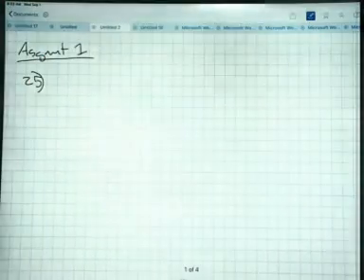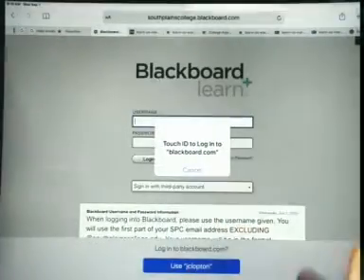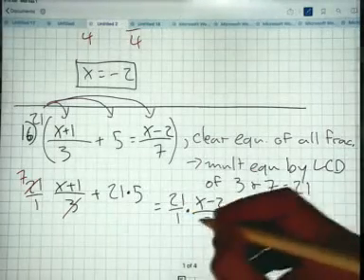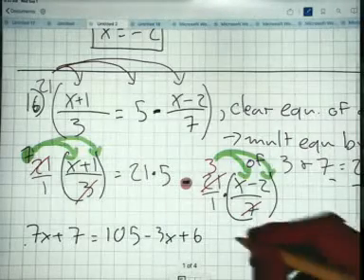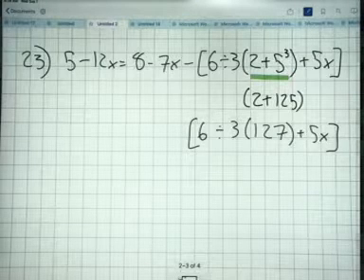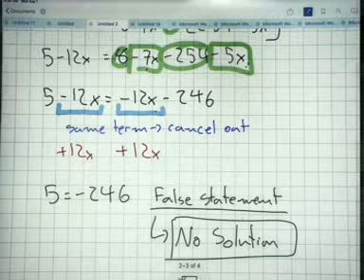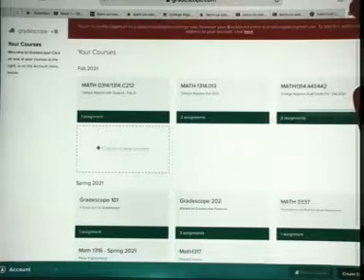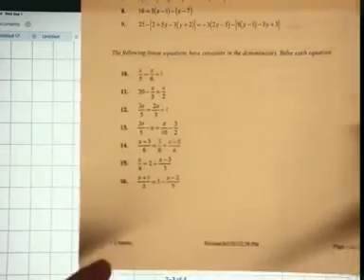9 AM 9-1-2021